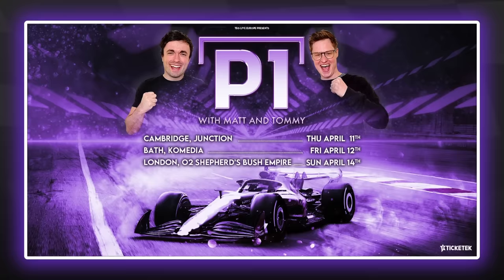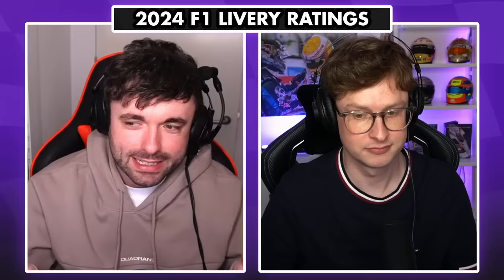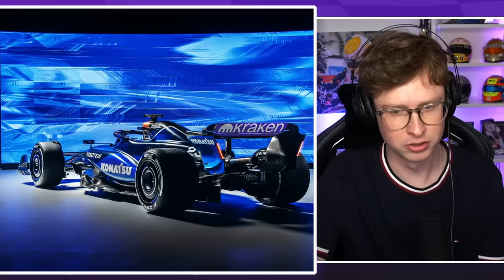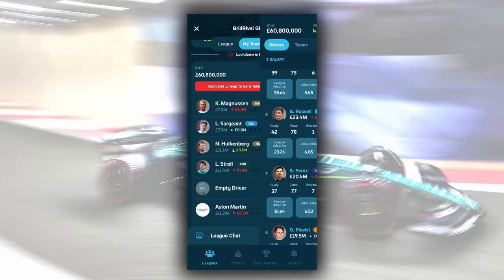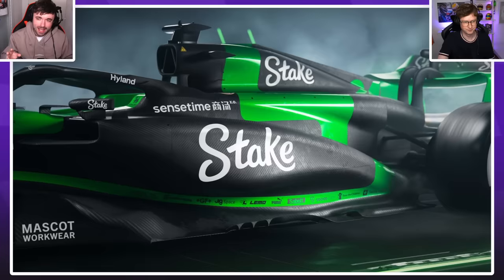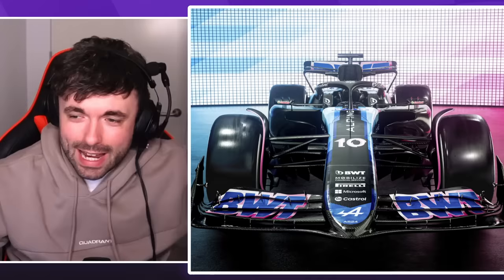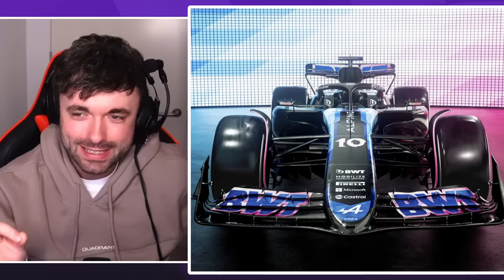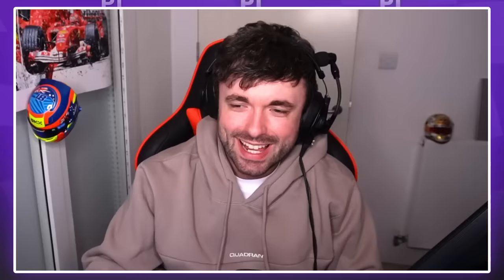Our FULL 2024 F1 Grid Livery Ratings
Matt and Tommy give their livery ratings for each F1 team on the 2024 grid